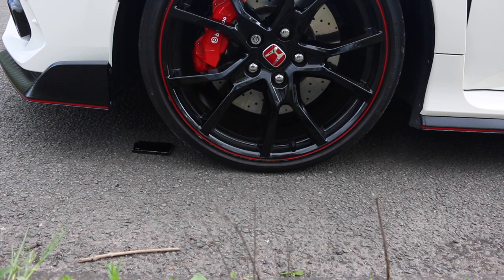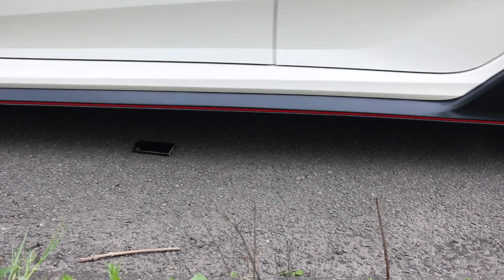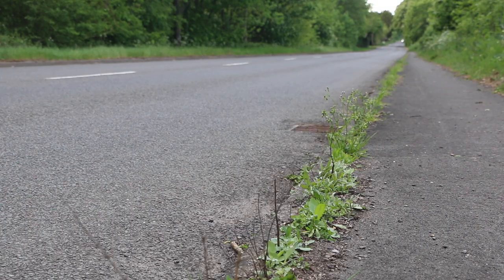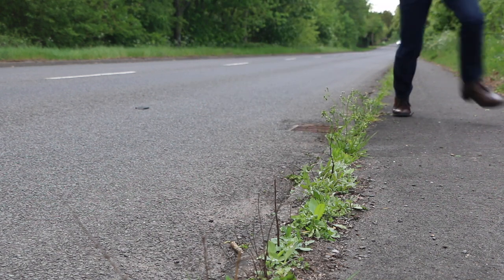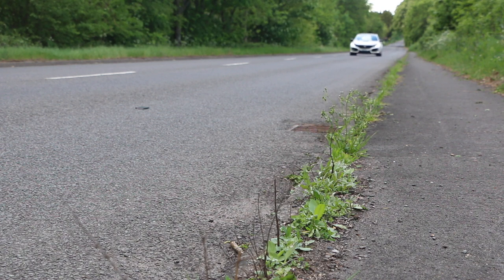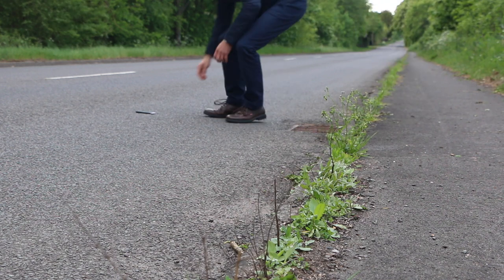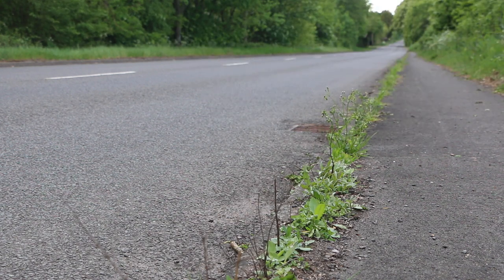Testing the Akielo Alpha Wallet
Putting it to a three part test

Show Notes

Radio-frequency identification (RFID) uses electromagnetic fields to automatically identify and track tags attached to objects. An RFID tag consists of a tiny radio transponder; a radio receiver and transmitter. When triggered by an electromagnetic interrogation pulse from a nearby RFID reader device, the tag transmits digital data, usually an identifying inventory number, back to the reader. This number can be used to inventory goods. There are two types. Passive tags are powered by energy from the RFID reader's interrogating radio waves. Active tags are powered by a battery and thus can be read at a greater range from the RFID reader; up to hundreds of meters. Unlike a barcode, the tag doesn't need to be within the line of sight of the reader, so it may be embedded in the tracked object. RFID is one method of automatic identification and data capture

Music

Lazy Boy Blues
Unicorn Heads

Video Recording

Canon D70, 18135 USM Lens and Zoom H1 Recorder

Car

Honda Type R FK8